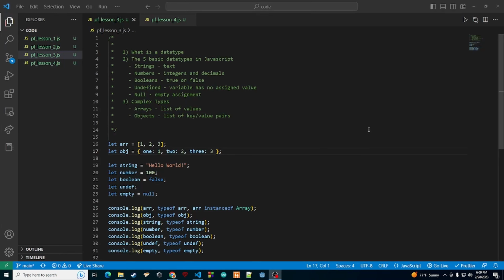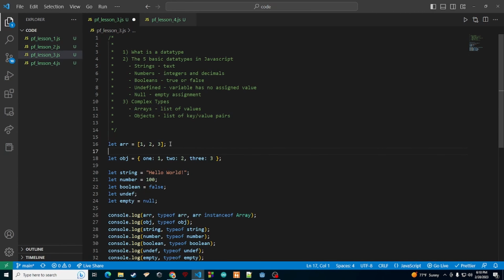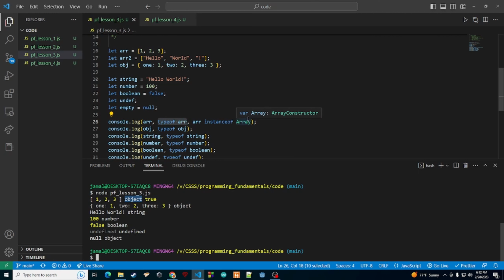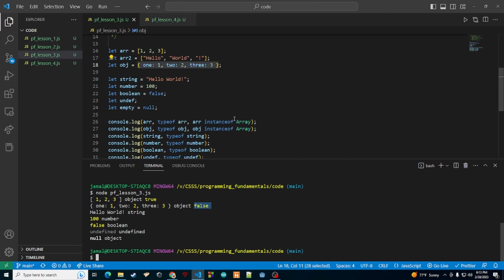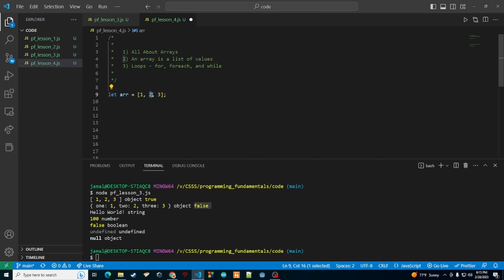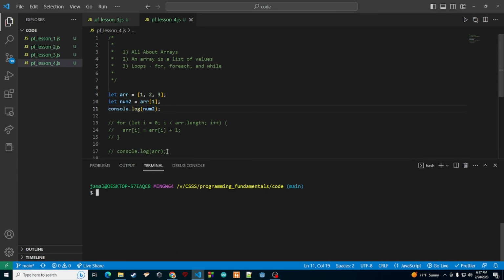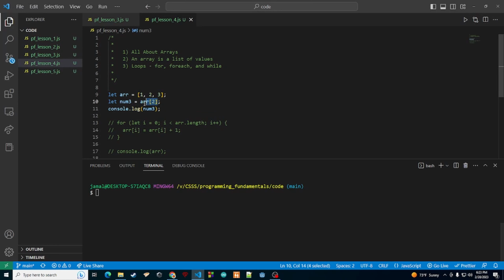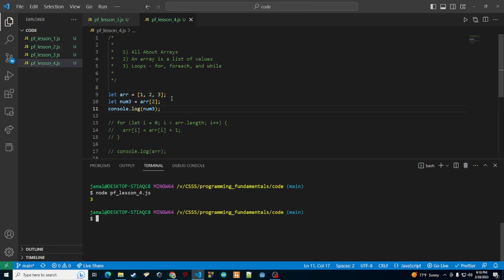Programming Fundamentals - Arrays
Tre' explains what an array is and gives a quick example of how to declare arrays in javascript.  He also shows how to get and set the values in arrays.

This video is part of a series called Programming Fundamentals.